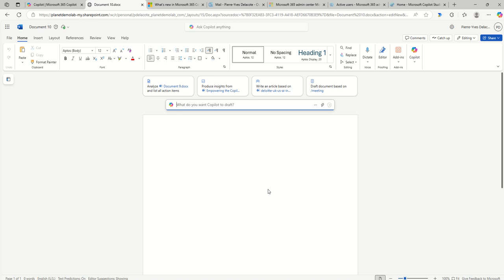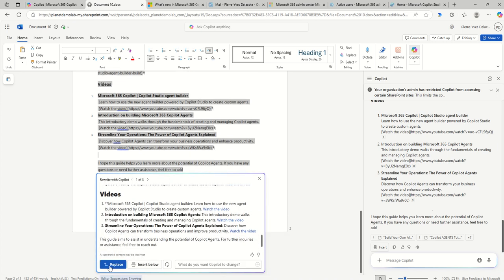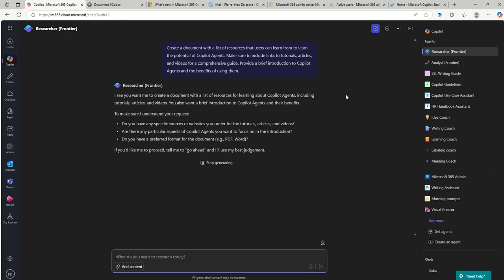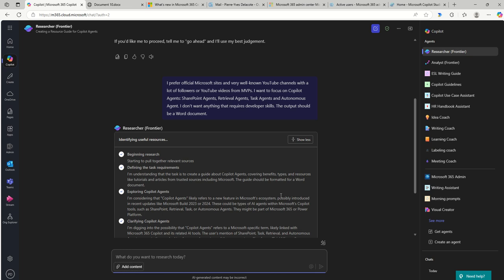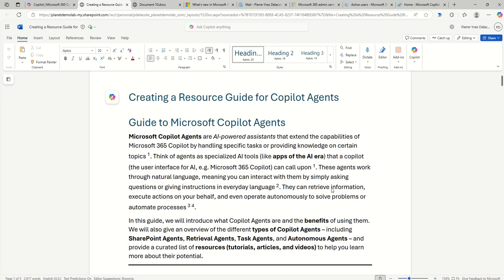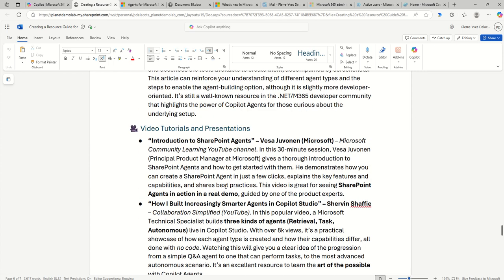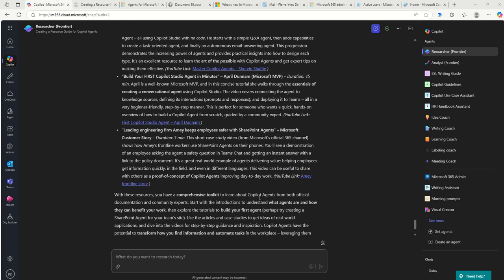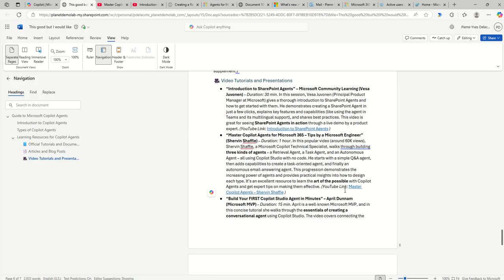4 ways to create a resource guide in Word